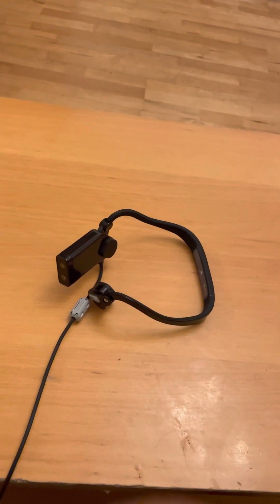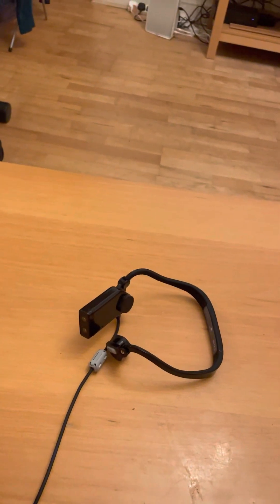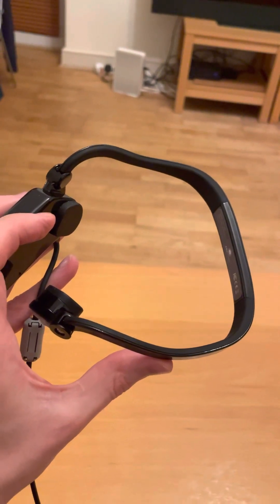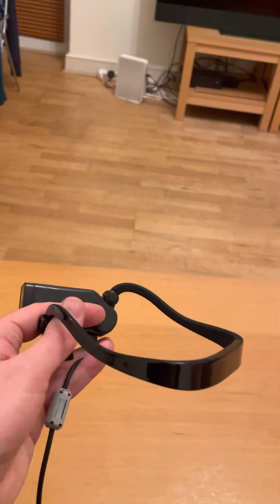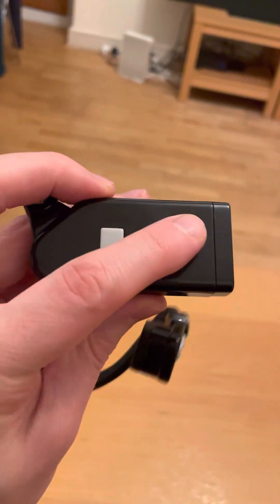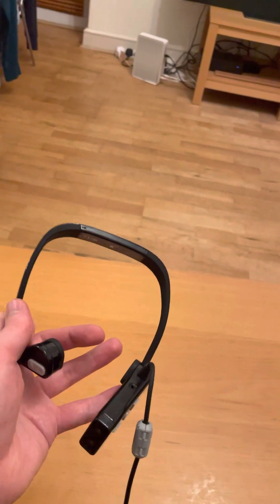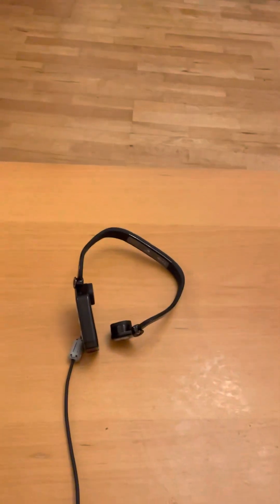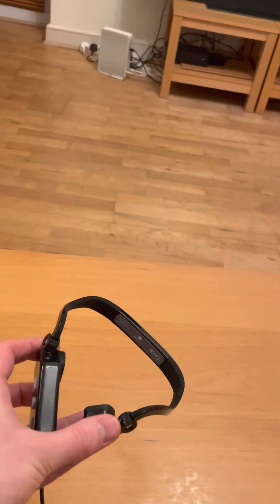ARX Vision Headset - Intro and hardware first impressions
The ARX Vision headset is a wearable device aimed at helping blind and visually impaired people to interact with the visual world around them using a camera and AI.
This video gives a quick intro and takes a first look at the hardware.
This is a review unit which has been loaned to me by ARX.